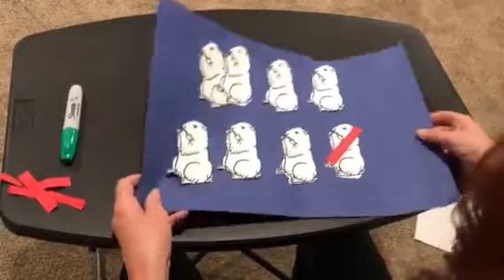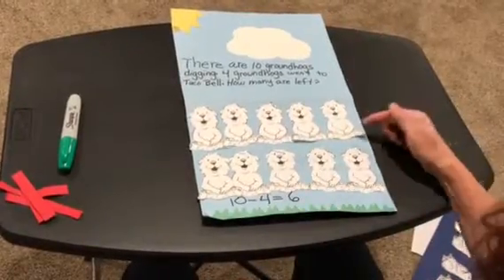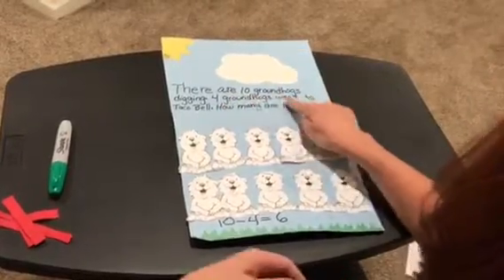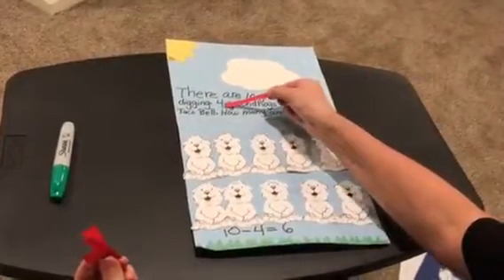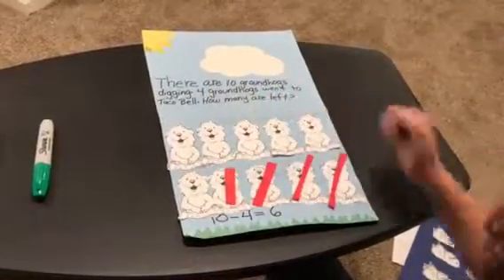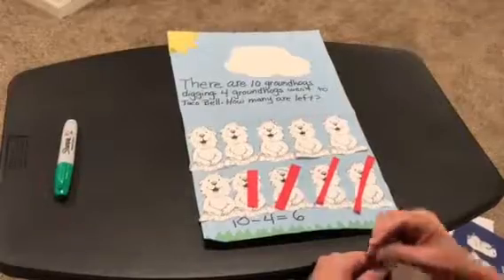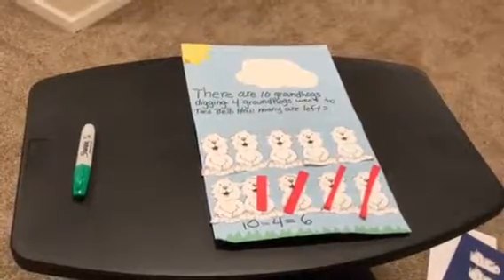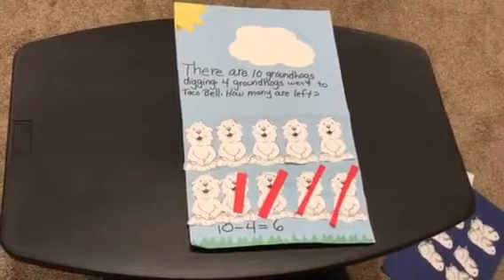Groundhog subtraction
Make a word story by subtracting groundhogsk